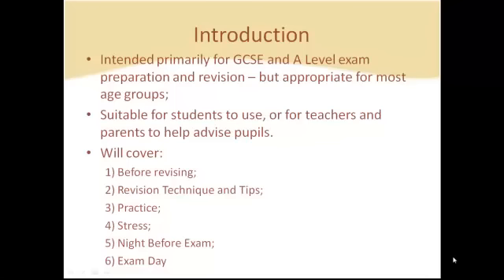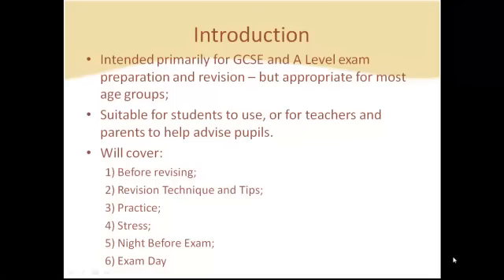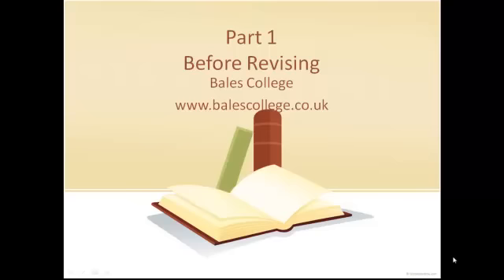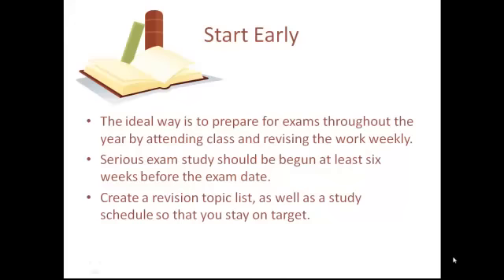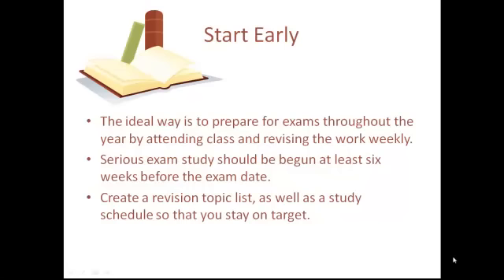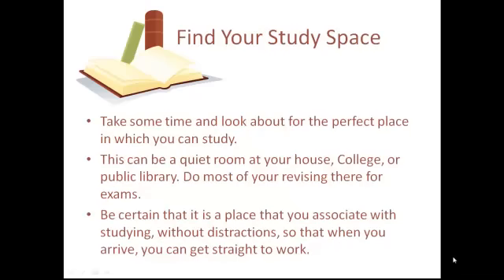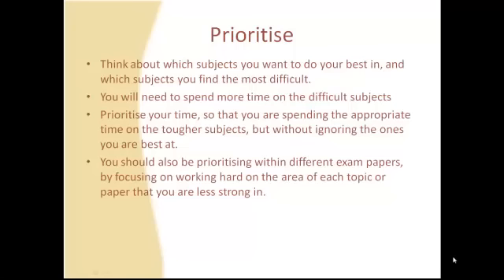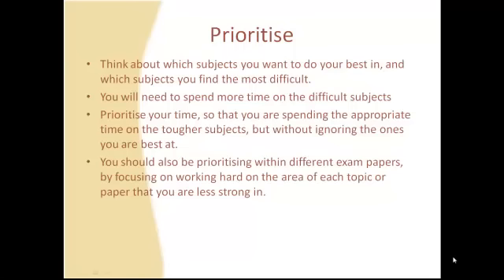Exam Revision Preparation Guide GCSE and A Level Exams pt 1a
Guide on how to prepare and revise for GCSE and A Level examations.

Covers tips and techniques on how to prepare best throughout the year, how to be organised, how to revise, what to do the night before the exam and how to answer the exam papers.